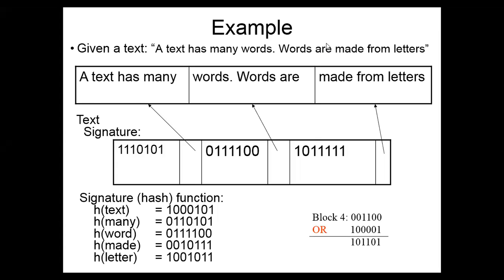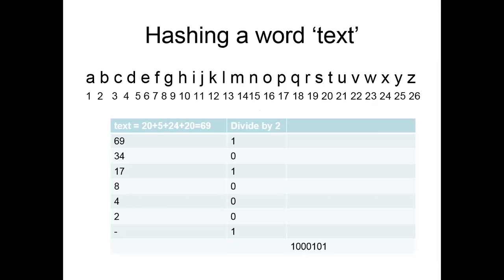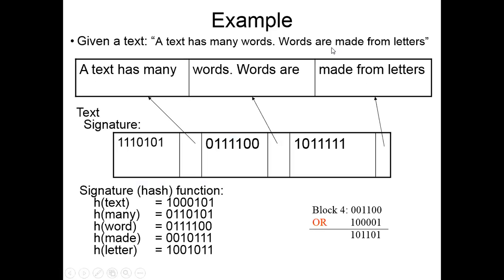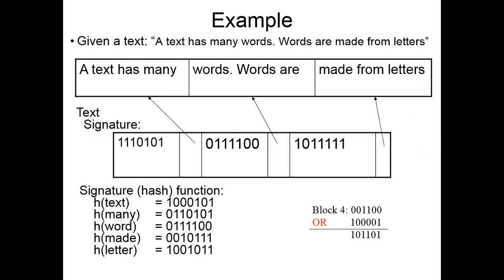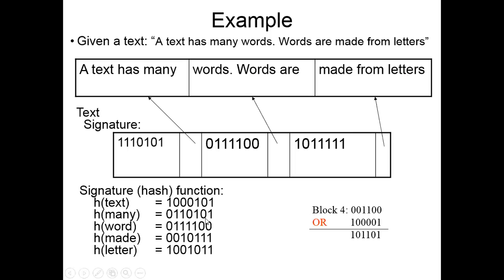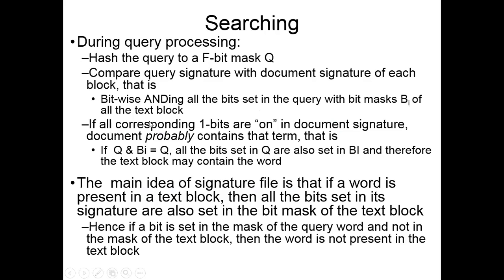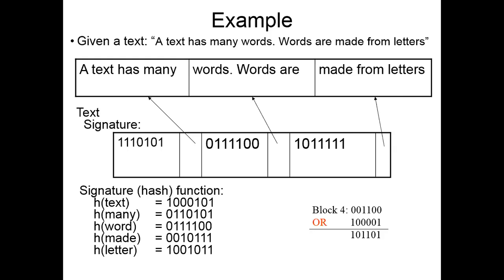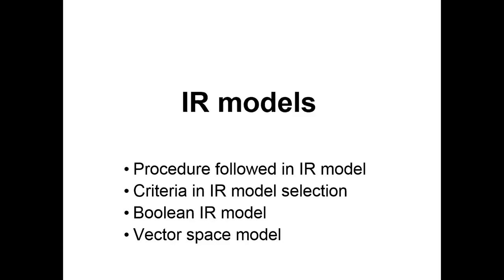Information Storage and Retrieval 8